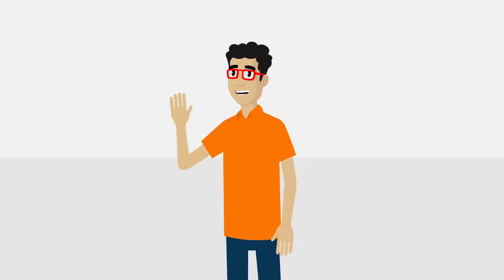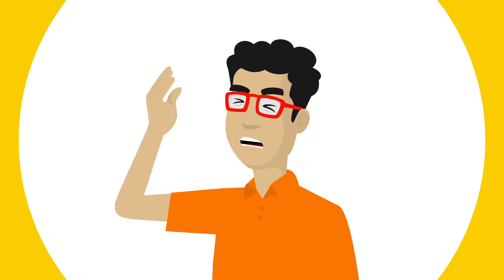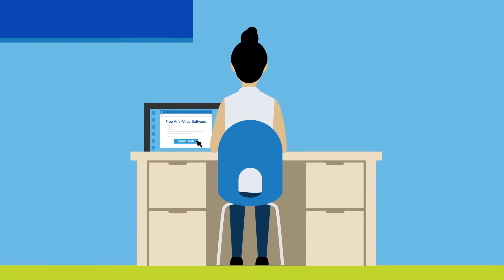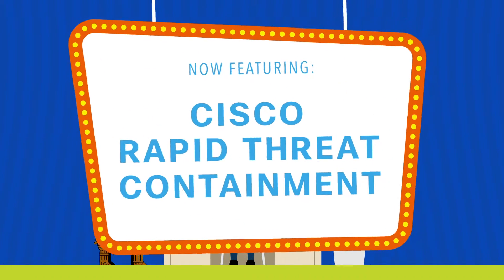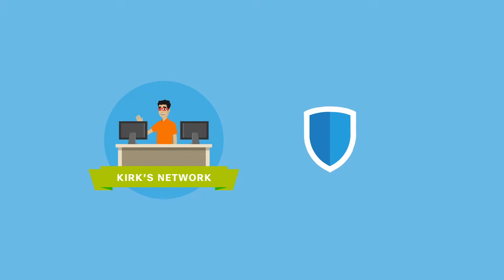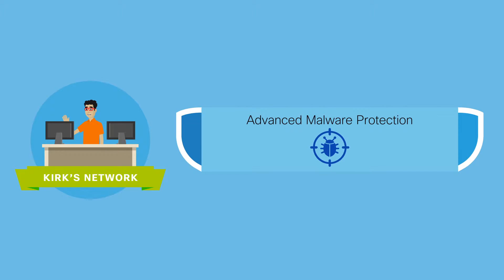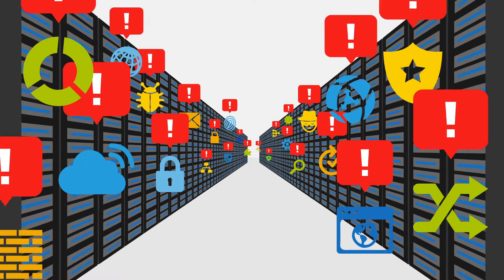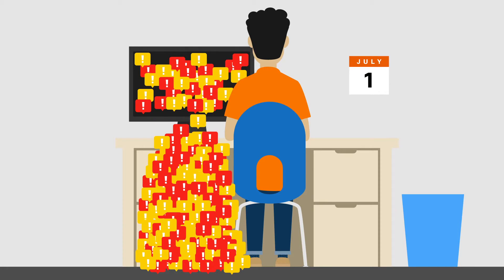Cisco Rapid Threat Containment with Cisco Firepower Management Center and Cisco ISE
Kirk was struggling to keep up with all the devices and "things" on his network - getting visibility into what and who is on his network and how to control access. He also had to manage a ton of security alerts from numerous, disparate products. Then he deployed the Cisco Rapid Threat Containment with the Cisco Firepower Management Center and Cisco ISE solution.

Benefits:
• Improve threat visibility and detection effectiveness so that IT security can detect new and stealthy malware throughout the network
• Speed time to containment so that infected endpoints are quickly and automatically removed as threats
• Lower operational overhead and malware-related costs while supporting the use of already-deployed Cisco networking devices for enforcement